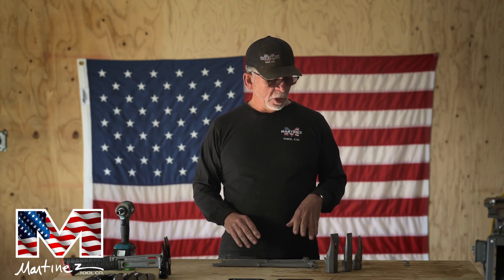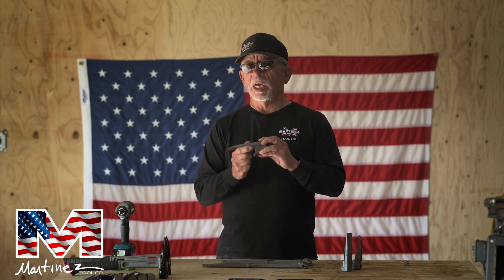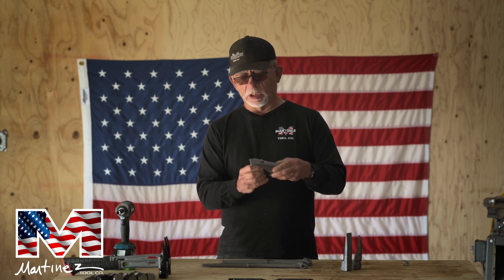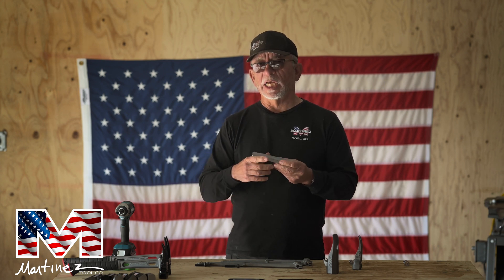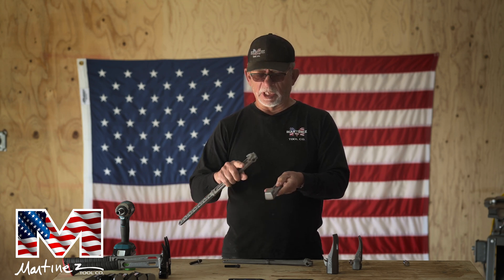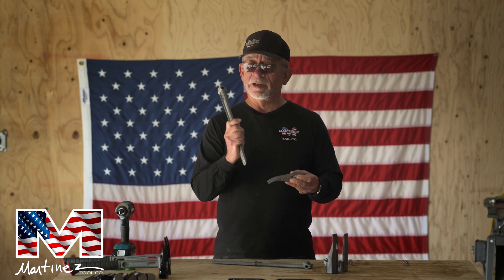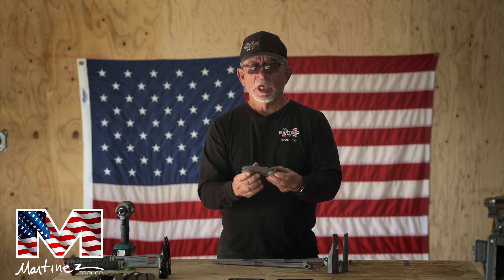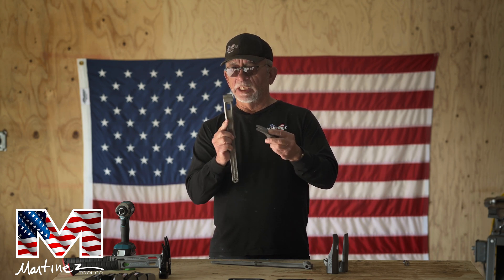ALL ABOUT MARTINEZ TOOL CO. CUSTOM HAMMER HEADS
Mark Martinez takes you through an in-depth review and engineering breakdown of his revolutionary hammer heads.